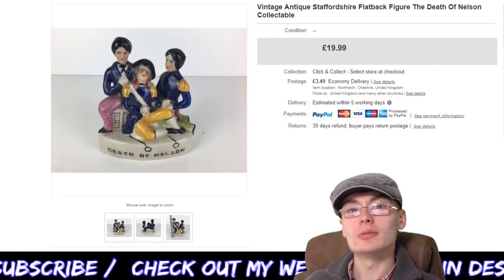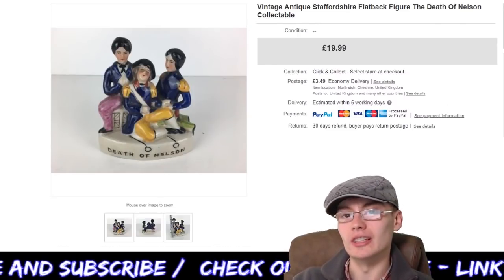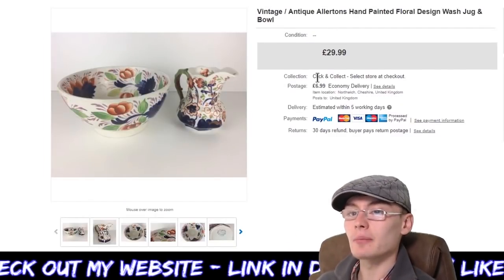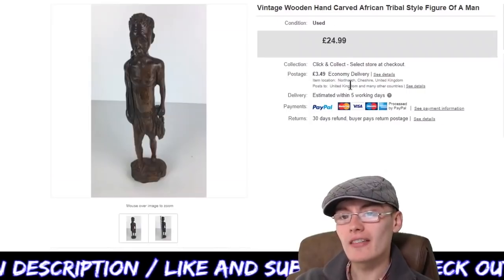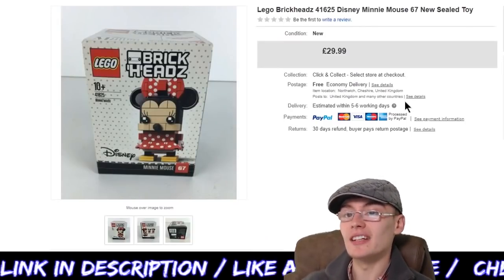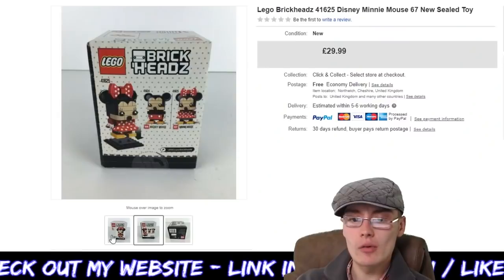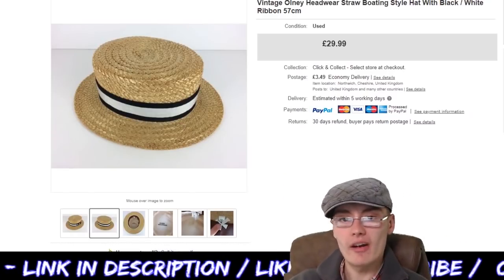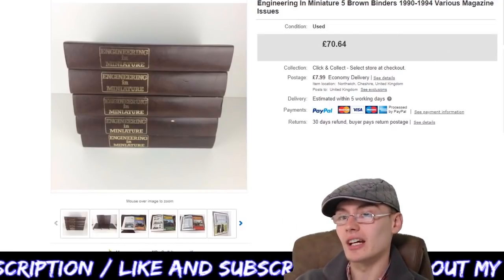What's Sold On eBay Recently? Reseling Sales Update